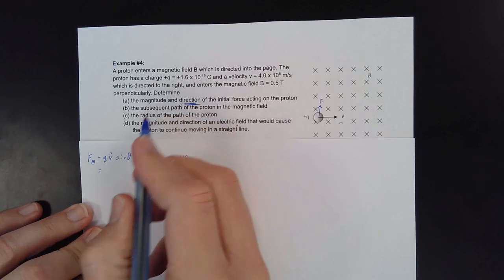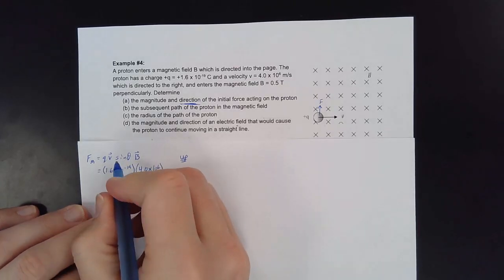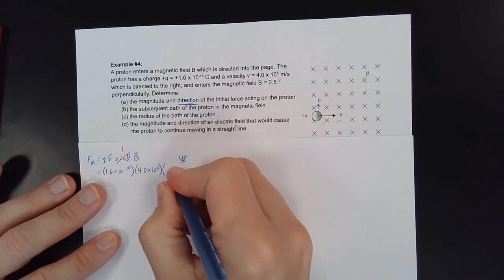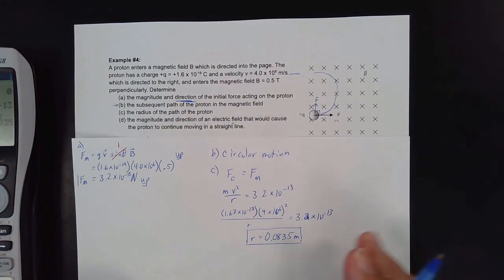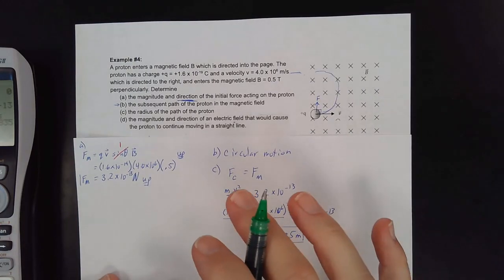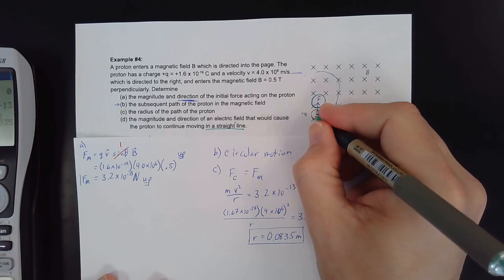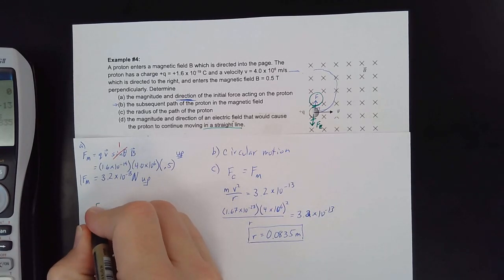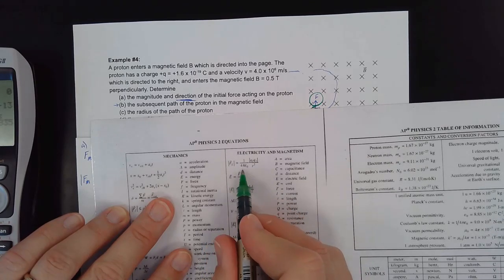Charge moving through a magnetic field (AP)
This example deals with a positive charge moving through a magnetic field.  We deal with the motion of the charge both quantitatively and qualitatively.